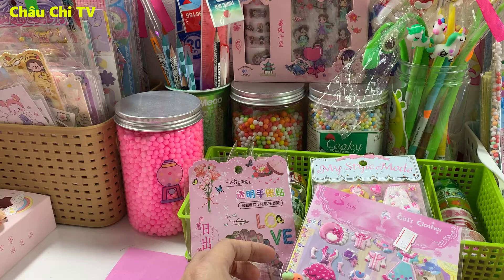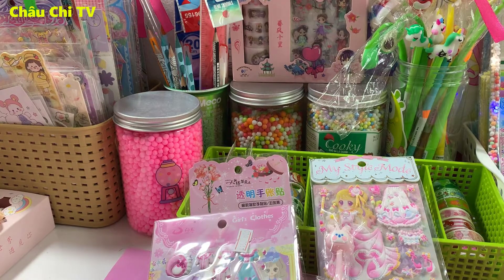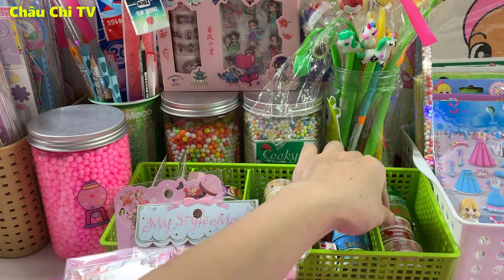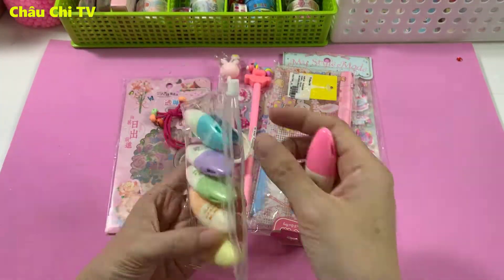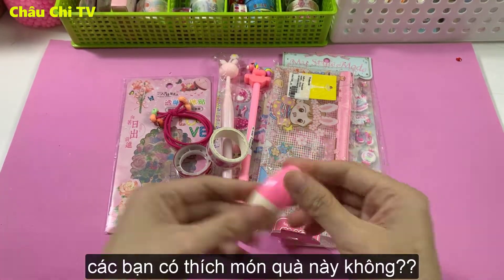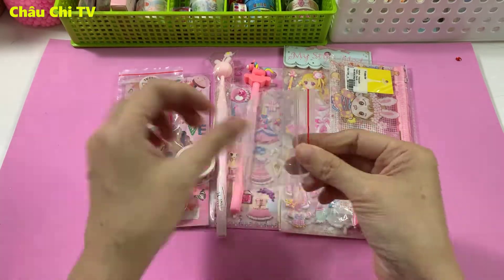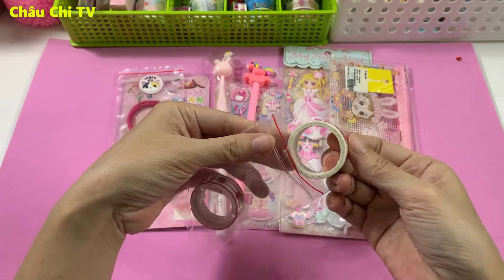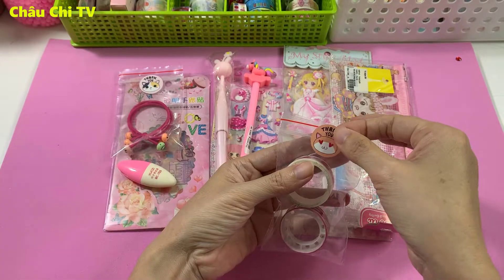#3 Gói hàng 🎁🎁: Thử thách gói toàn đồ màu hồng | Chauchitv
💖Chau Chi TV is a channel for children to learn while playing 💖
💖fanpage (Song Sinh Châu - Chi)